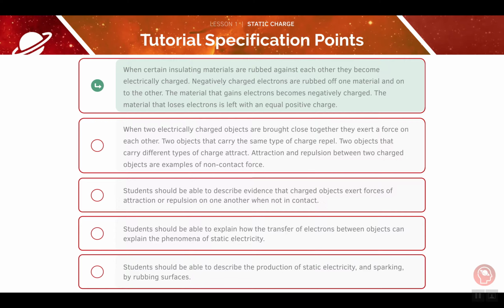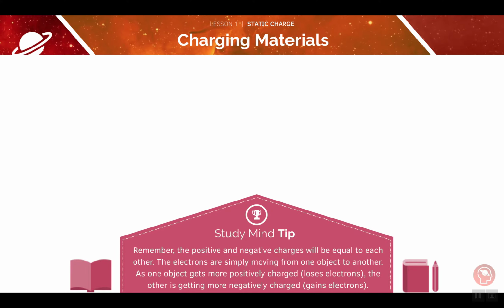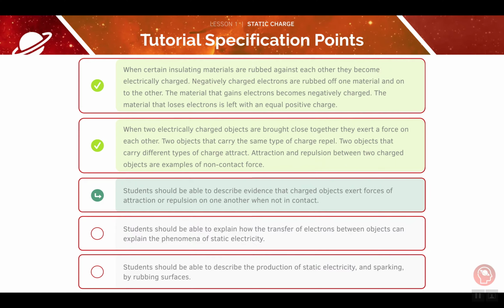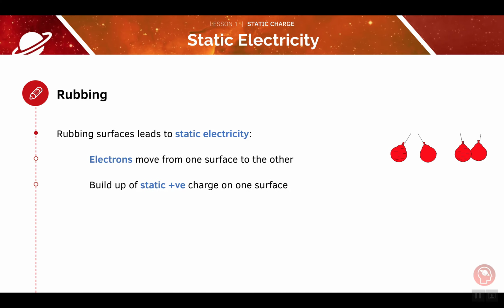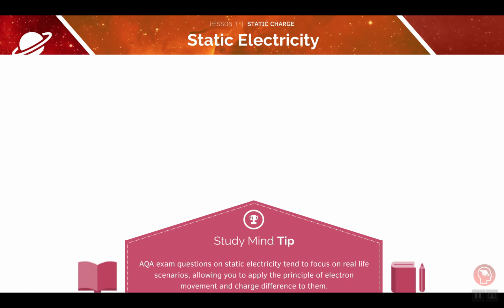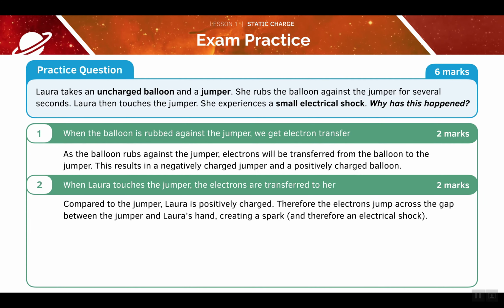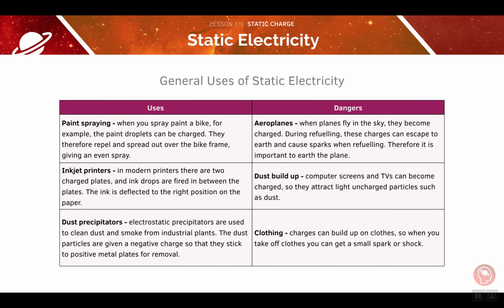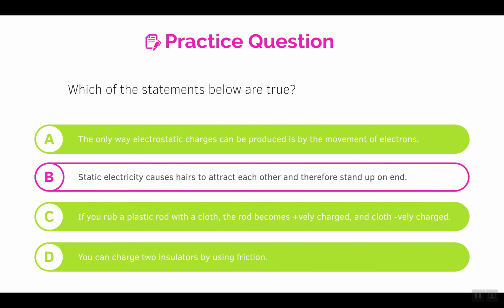AQA GCSE Physics | 2.5.1 Static Charge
AQA GCSE Physics video on Static Charge. We will go through all parts of the AQA Specification in this video series.